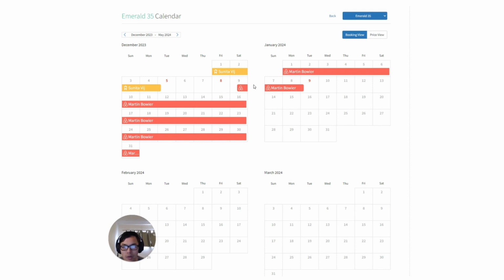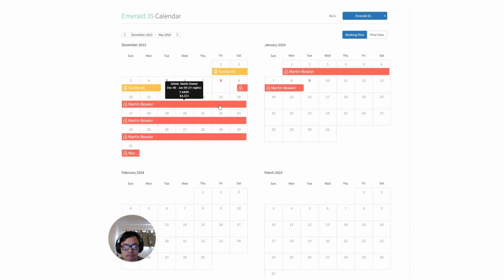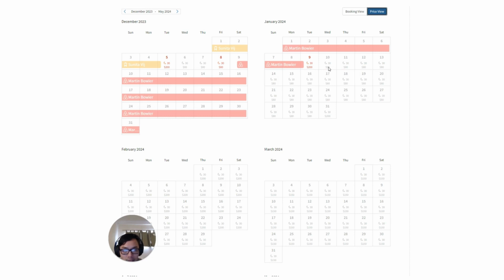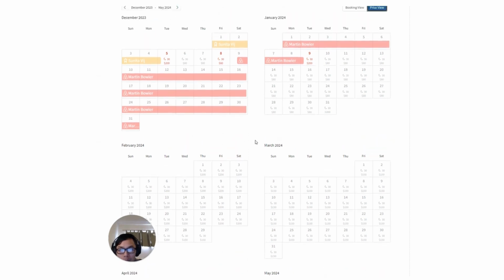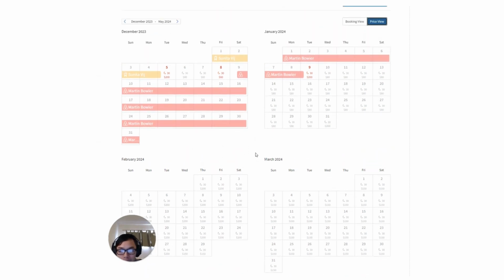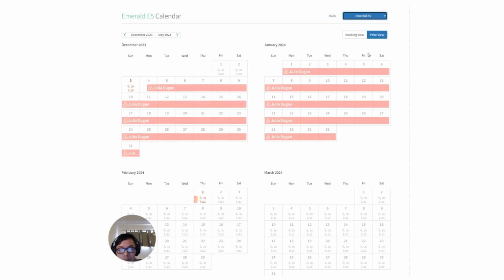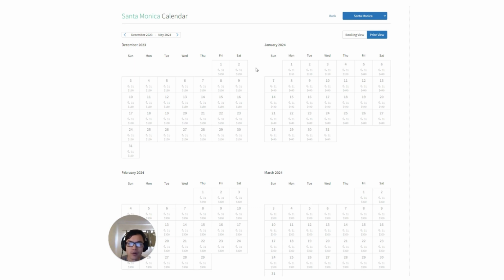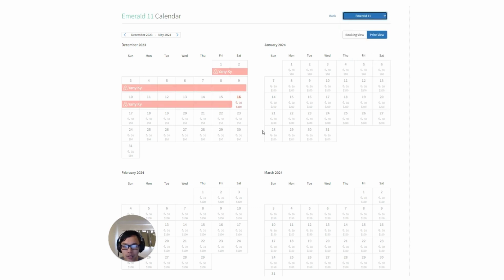Sharing the Secrets to My MTR Pricing Strategy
Let me know what you think. How do you guys manage your MTR prices and calendar?